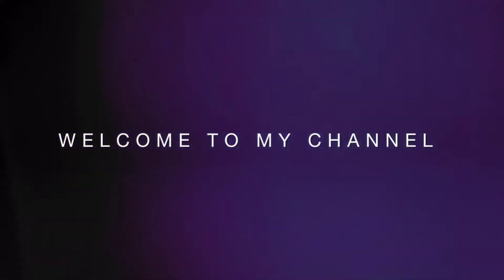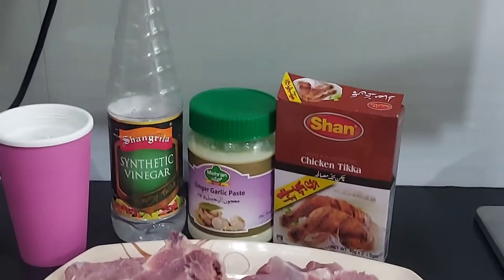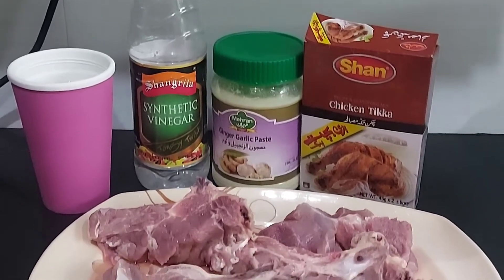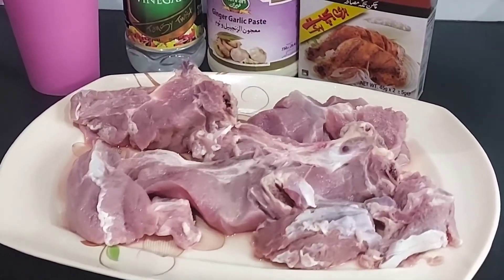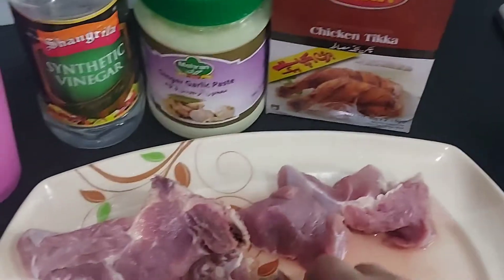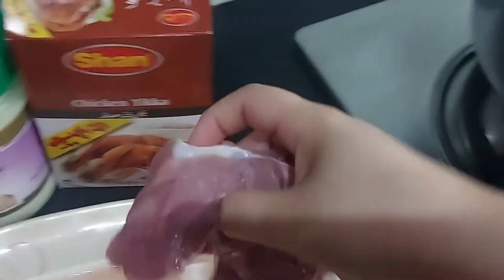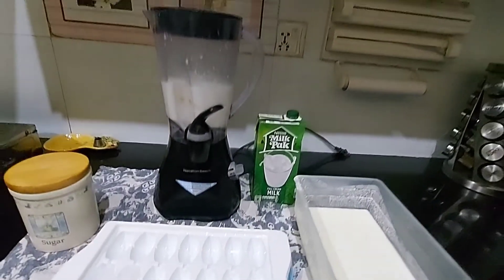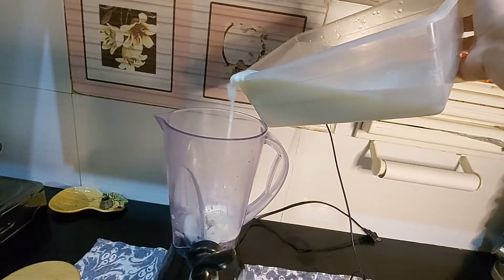Day 16 of Ramadan 2022 || making beef chops & sweet lassi for sehri || month of blessings